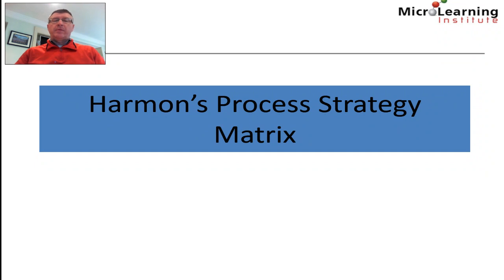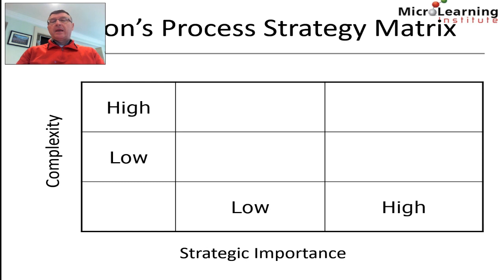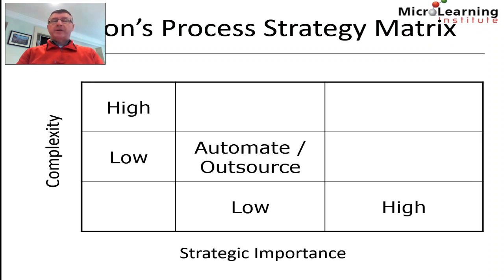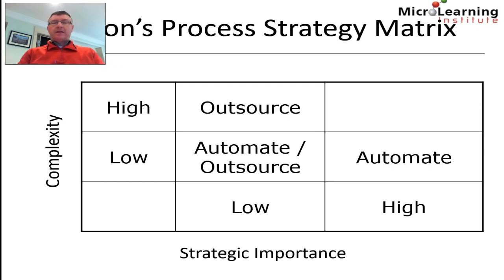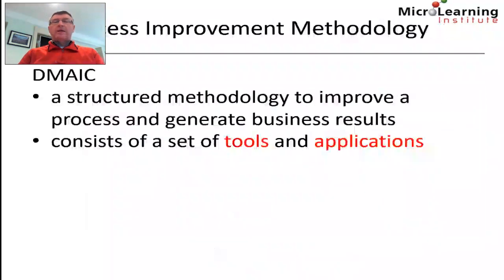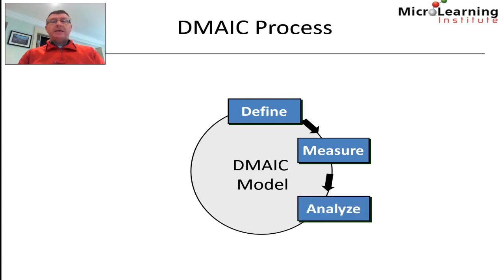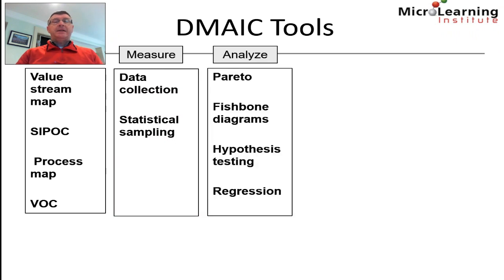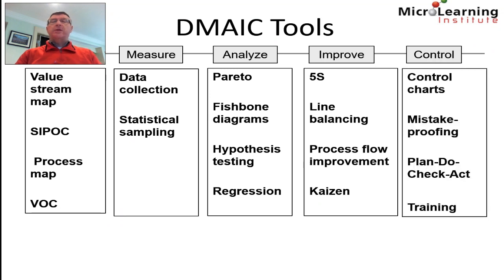1401 Harmons Process Strategy Matrix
Harmons Process Strategy Matrix